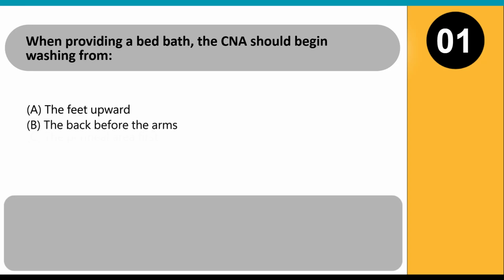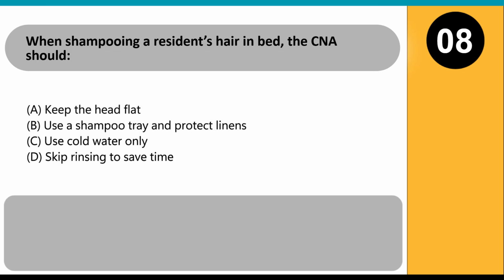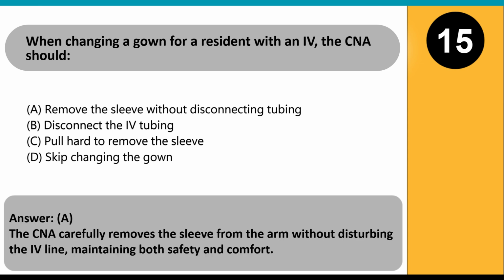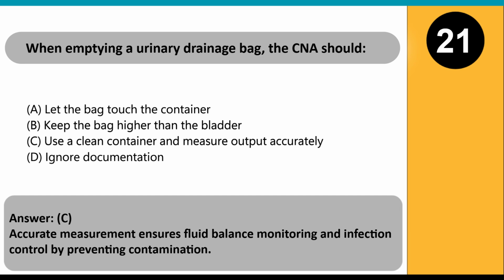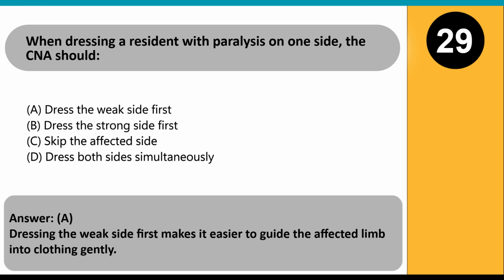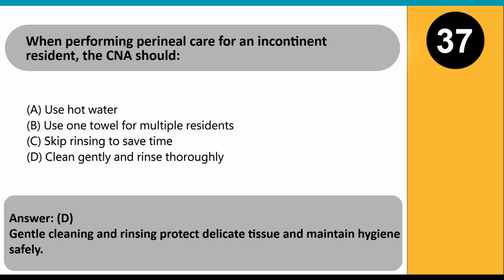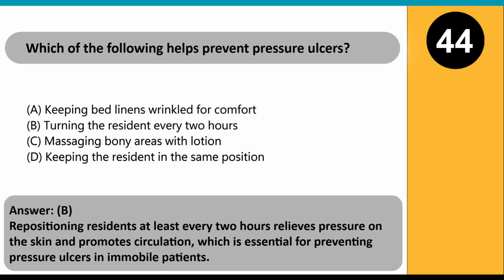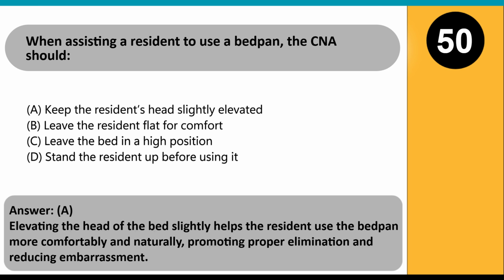CNA Practice Test 2025: Personal Care Skills (50 Updated Questions & Answers)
In this video, we present the CNA Practice Test 2025: Personal Care Skills, featuring 50 updated real exam questions with correct answers and detailed explanations, designed to help you pass your CNA exam with confidence on your first attempt.

The CNA exam tests your knowledge and skills in providing safe, effective, and compassionate care to residents, with a major focus on personal care skills, including bathing, grooming, hygiene, mobility assistance, feeding, and resident comfort. This practice test is aligned with the latest 2025 CNA exam guidelines, ensuring you study the most relevant and frequently tested topics.

🩺 What You’ll Learn in This Video:

50 personal care skills questions with correct answers

Detailed explanations for better understanding and retention

Proper techniques for bathing, oral care, grooming, and hygiene

Safe assistance with mobility, transfers, and positioning

Feeding assistance and ensuring resident nutrition

Maintaining resident dignity, safety, and comfort during care

This video is perfect for CNA students, aspiring nurse aides, and professionals reviewing core personal care skills, helping you master practical CNA competencies before the 2025 exam.